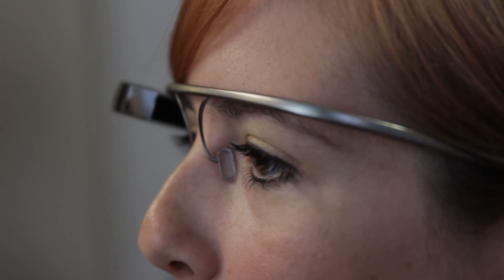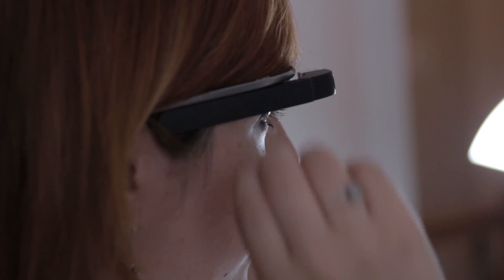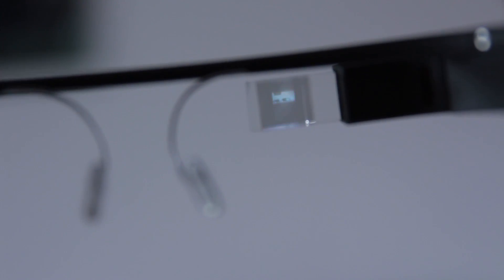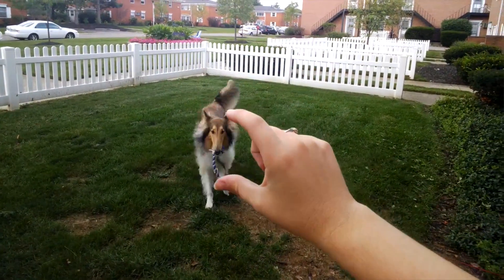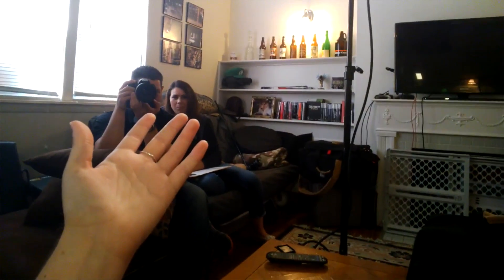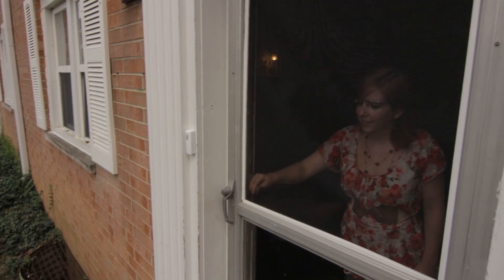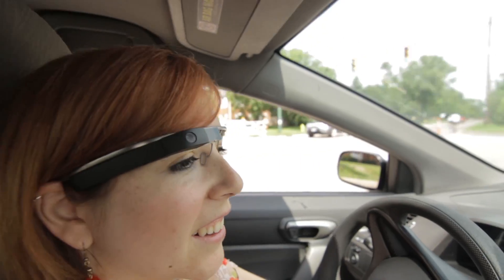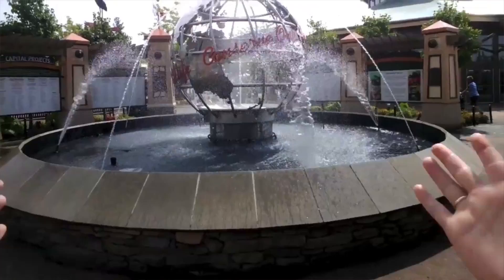ECOT Teacher Uses Google Glass in Online Classroom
Meet Hannah Brown. She's one of 8,000 people using the new GoogleGlass. She's also an ECOT teacher who is utilizing this new technology to bring art to life in her online classroom. See how she does it in this new ECOTtv episode